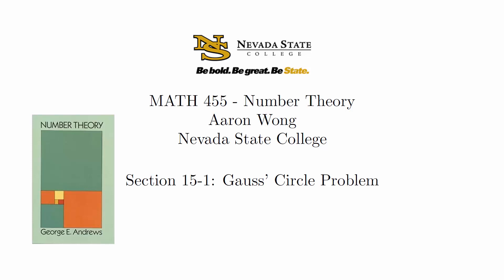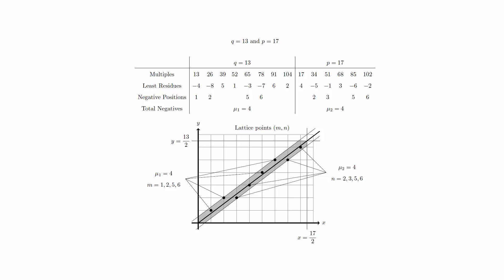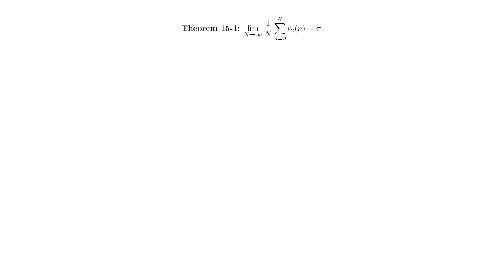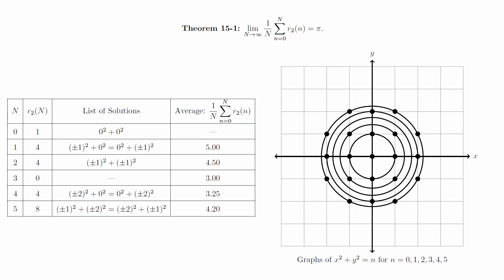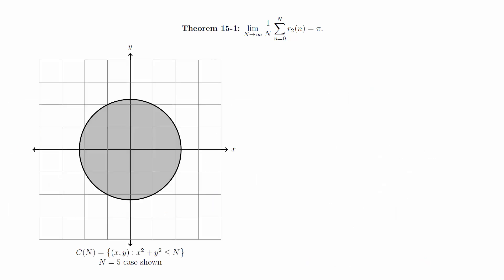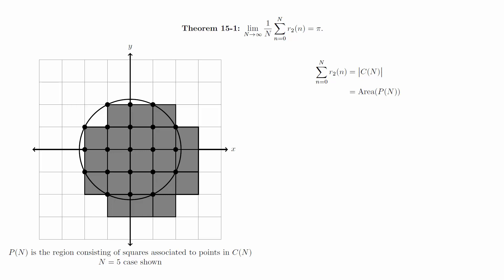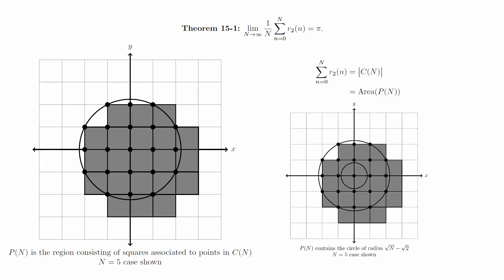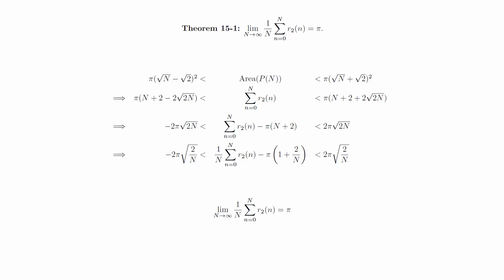15 1 Gauss' Circle Problem